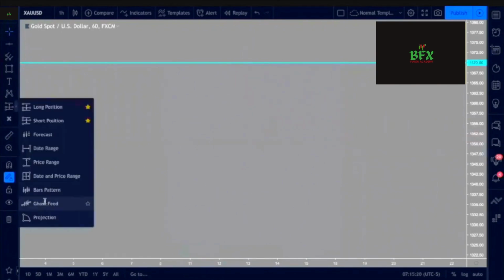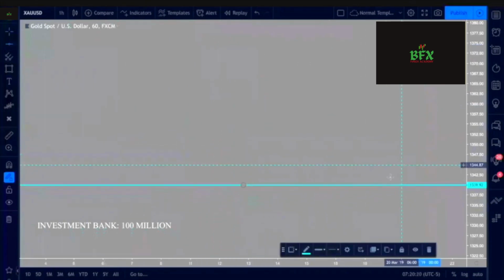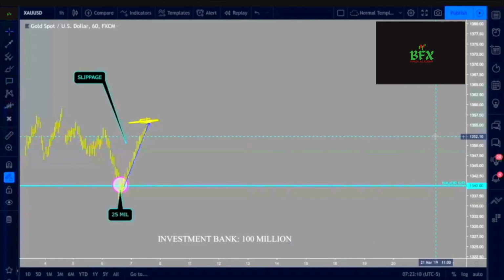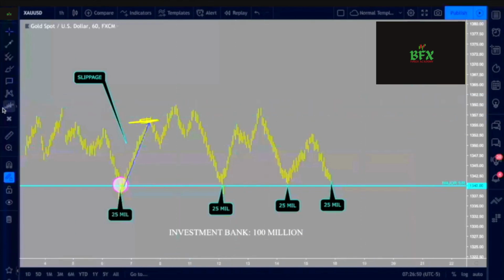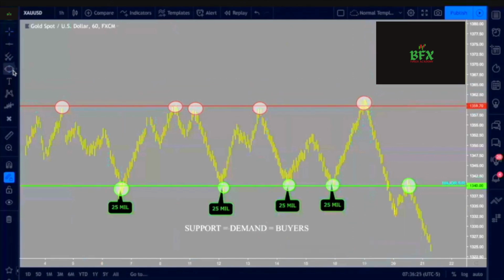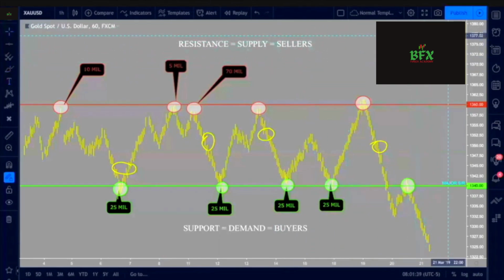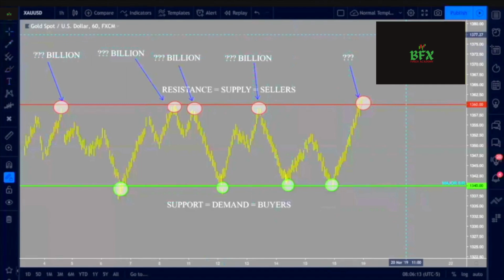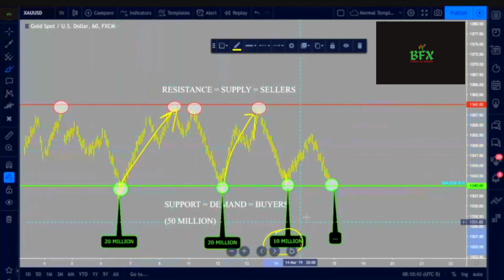2. Support & Resistance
"Learn how to identify and use Support & Resistance levels in trading! In this video, we break down key concepts and techniques to help you make smarter, more informed decisions in the market. Don't miss out on this essential skill for every trader!